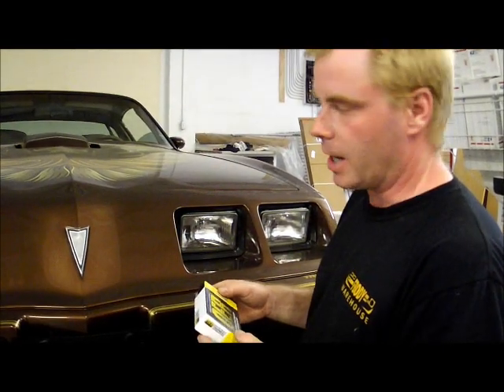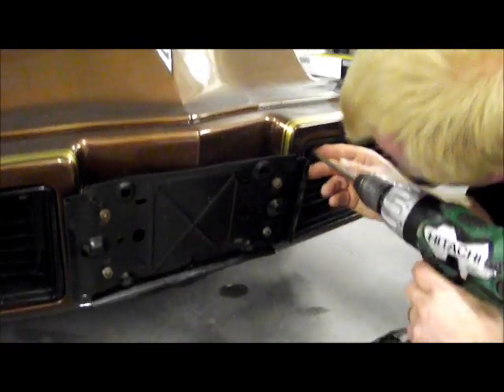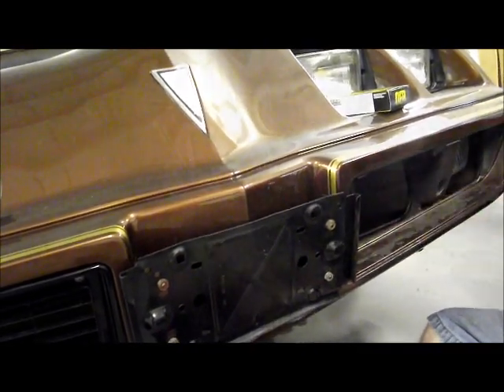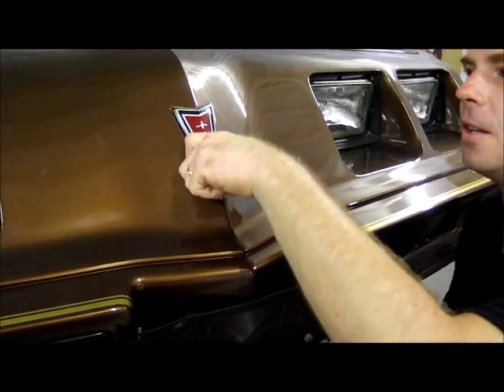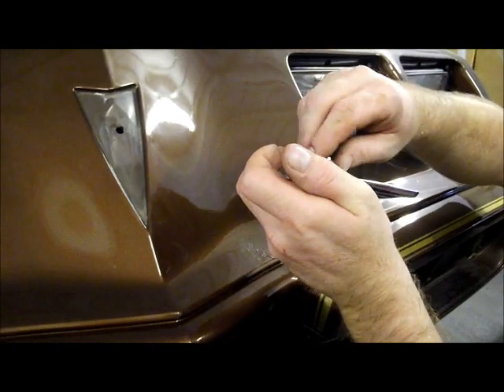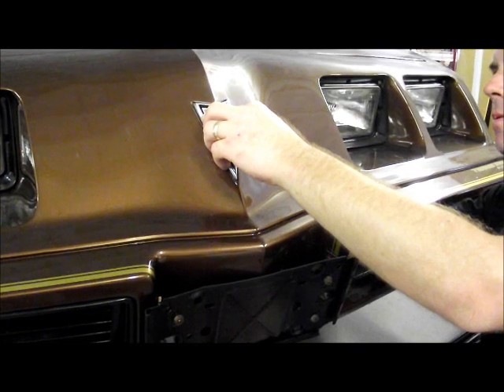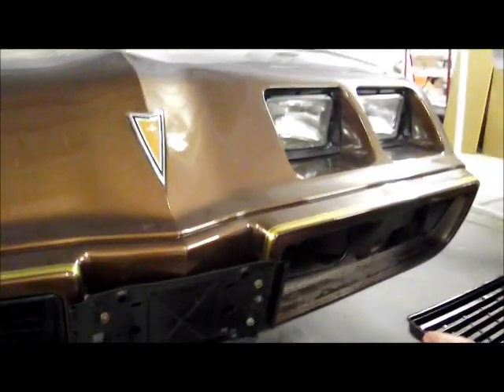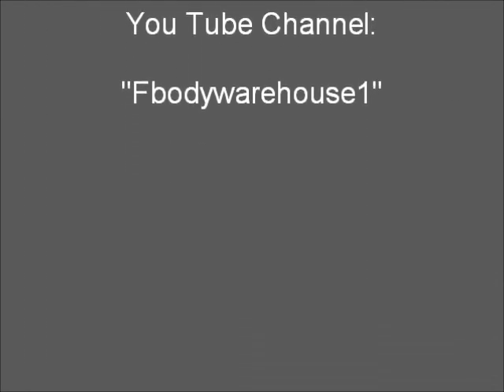"How To" Install a Nose Crest Arrowhead on a 1979 - 1981 Trans Am.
This how to video will guide you through the install of a new replacement nose crest emblem arrowhead on your 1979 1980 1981 Trans Am or Firebird. Pete from Fbodywarehouse.com will guide you through this quick and easy installation at home allowing you to replace your worn or faded GM emblem with a new replacement OER unit. Questions?